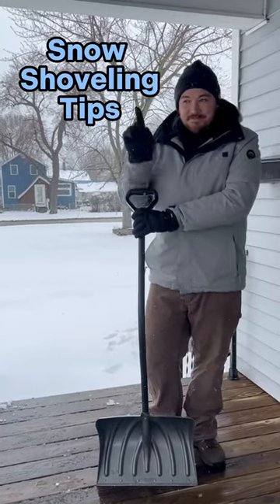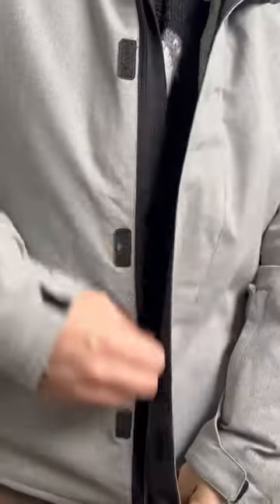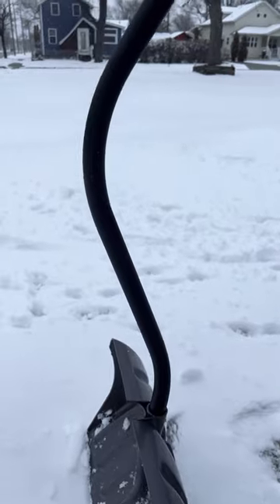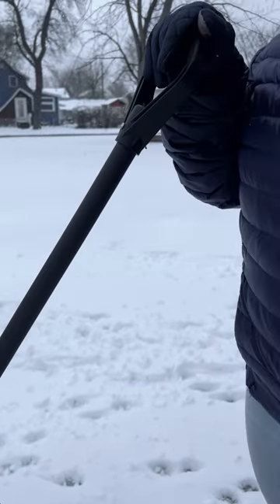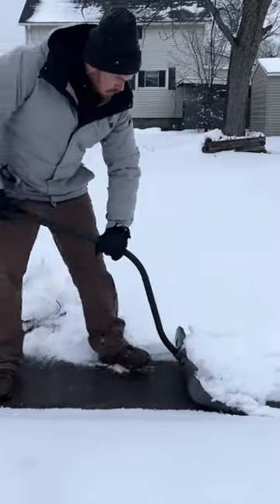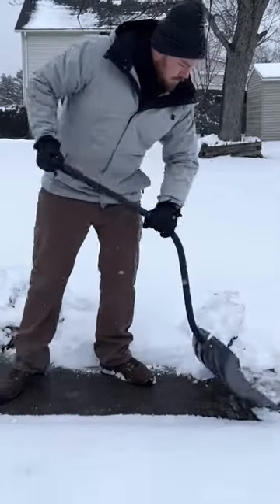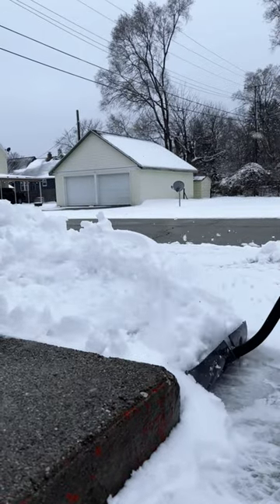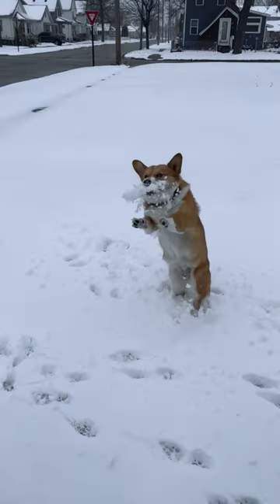Snow Shoveling Tips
Studies show major snowstorms are often associated with increased emergency room visits for everything from muscle aches to heart attacks, and the common denominator is snow shoveling. Cold temperatures don’t help. Cold air raises blood pressure in people who don’t normally have a blood pressure problem and poses an even greater risk to people with high blood pressure, according to University of Florida researchers.